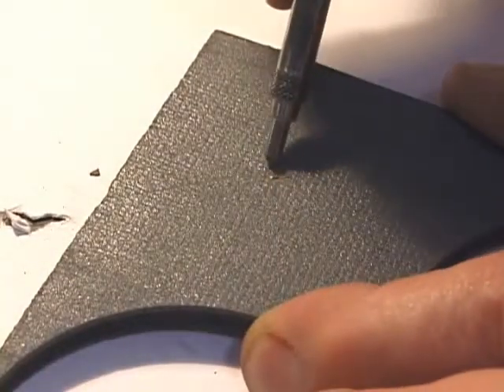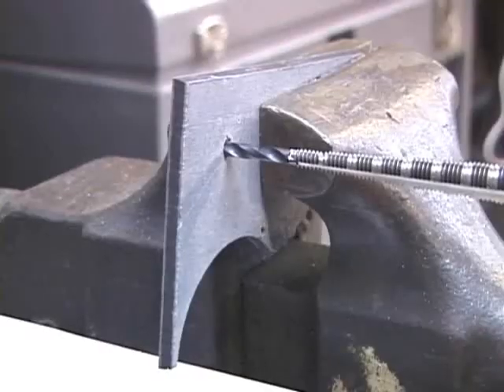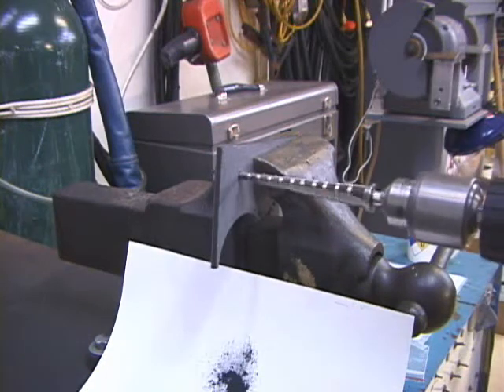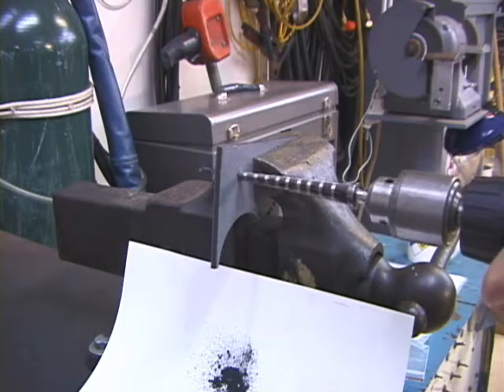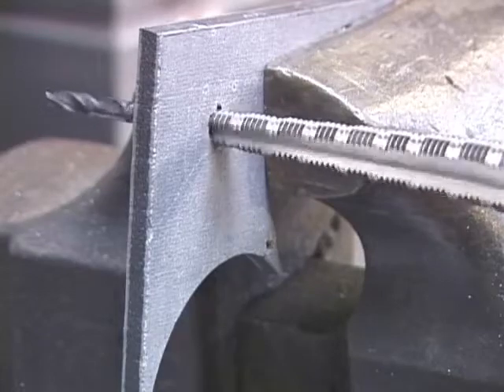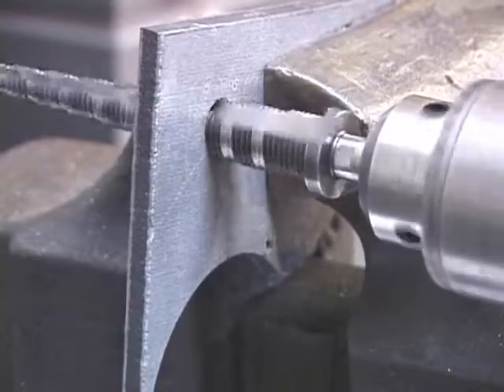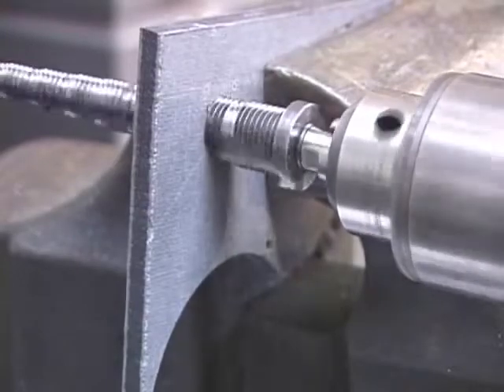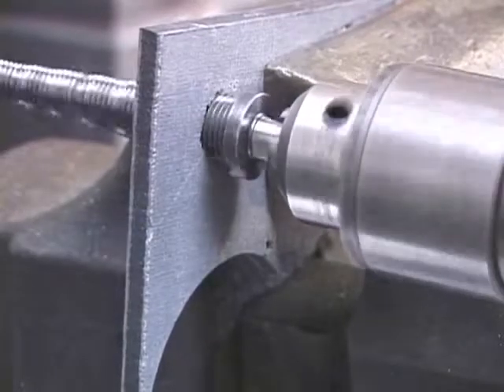Self-Advancing Step-Tap Drill Bit drilling hole of 1/2" diameter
NASA's Johnson Space Center developed this self-advancing, step-tap drill bit. Originally developed for Space Shuttle repair (it now flies on every Shuttle mission), this novel, stepped drill bit features a cutting edge that concurrently enlarges a hole as it cuts threads—a feature not available in other stepped drill bits. The drill bit advances itself into the work material similar to a screw, eliminating the need to apply external axial force. This unique technology greatly improves the safety and efficiency of handheld drilling while reducing operator fatigue, making it ideal for high-volume and heavy-duty construction applications and home shop use.